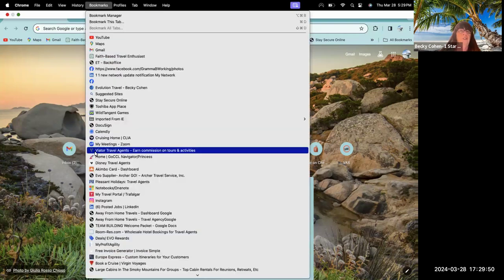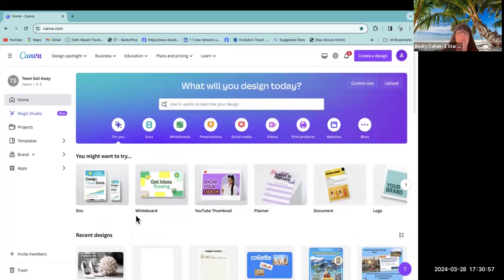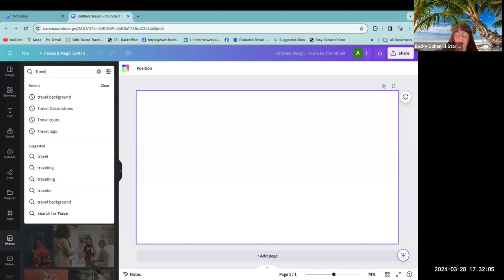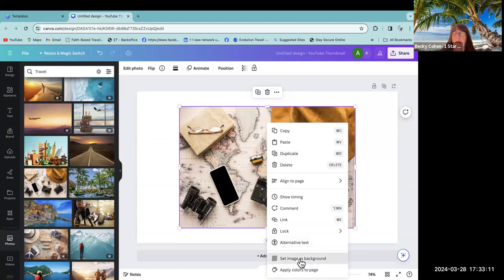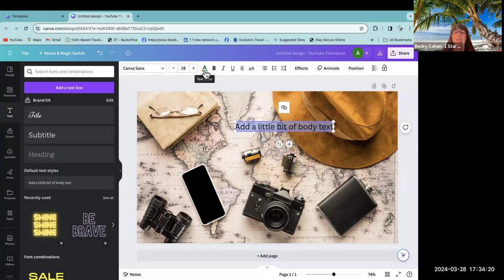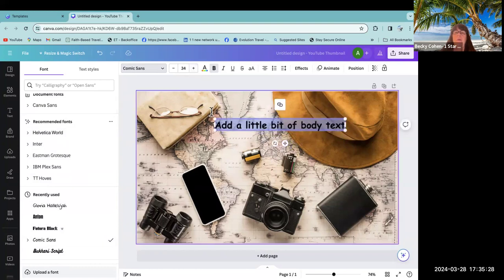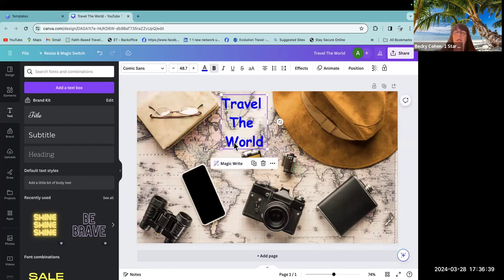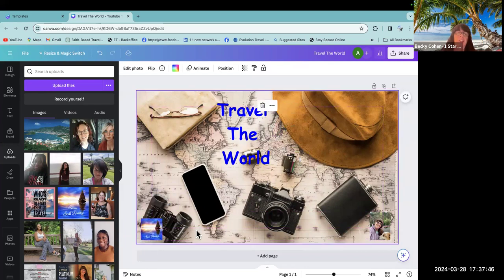How to Create a YouTube ThumbNail in Canva